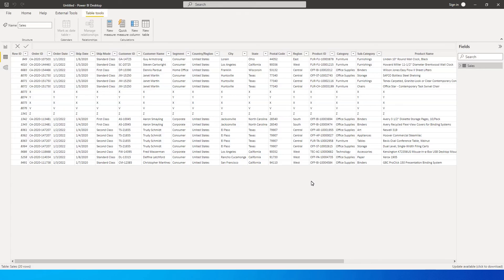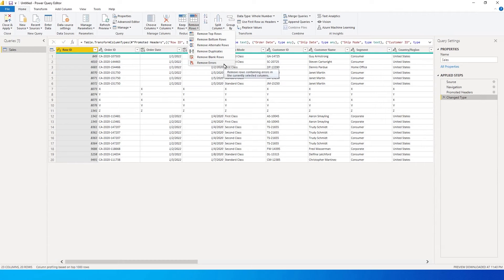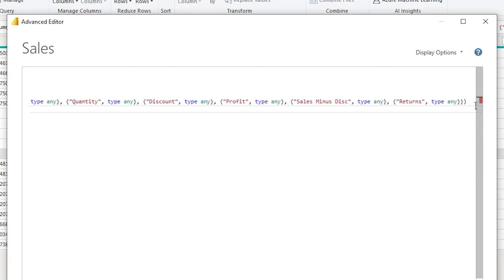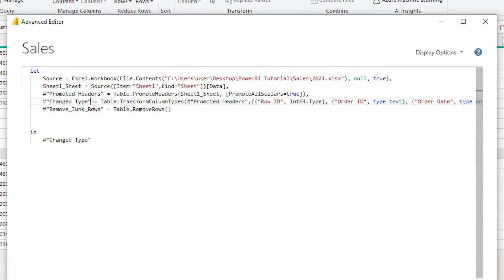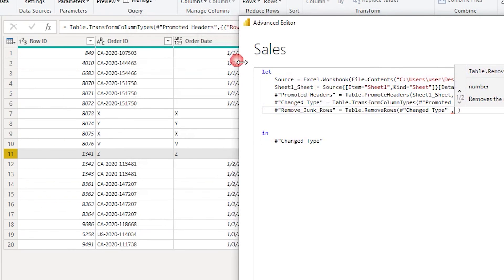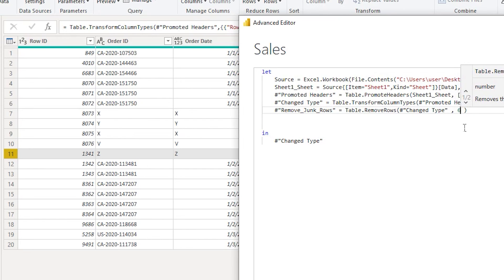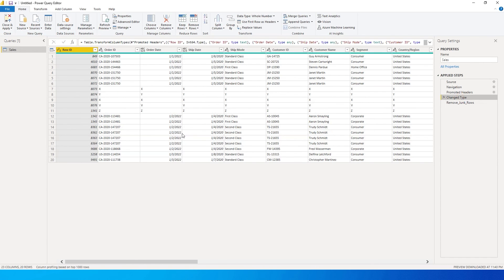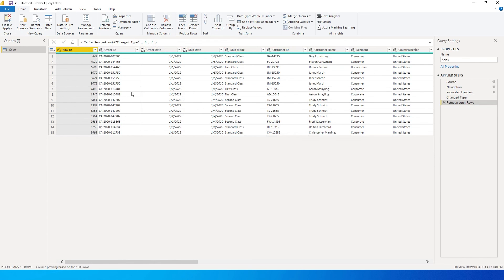How to Remove rows in Between the dataset in PowerBI | MiTutorials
Remove any rows or unwanted rows from any position within the data set in PowerBI